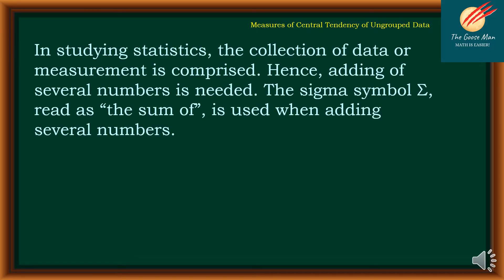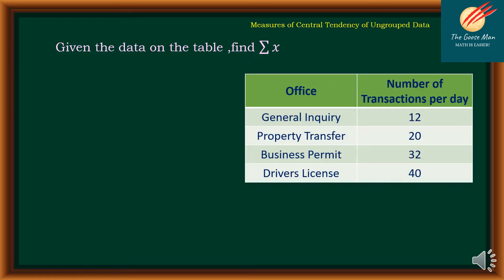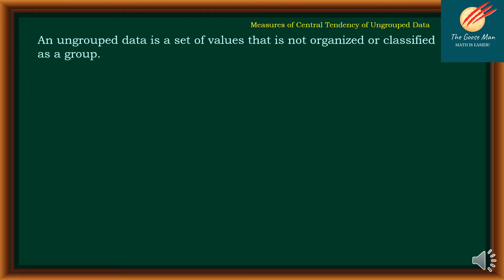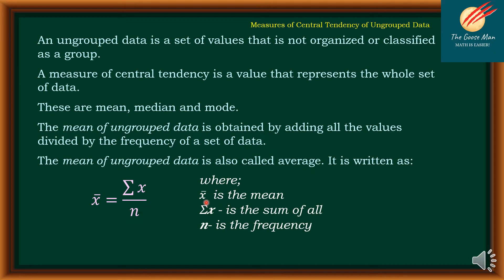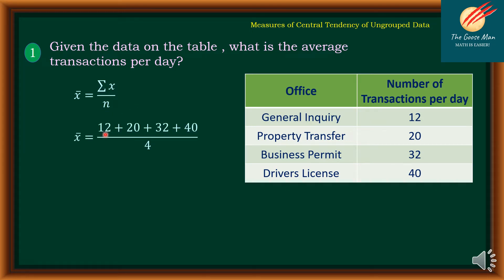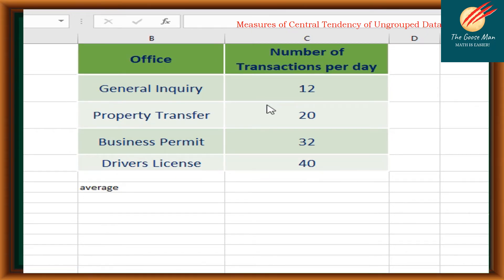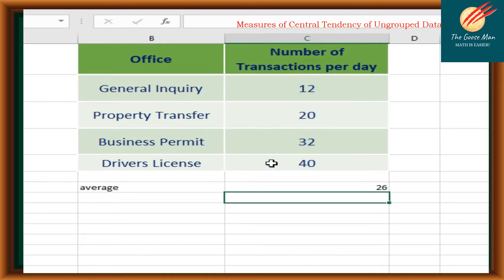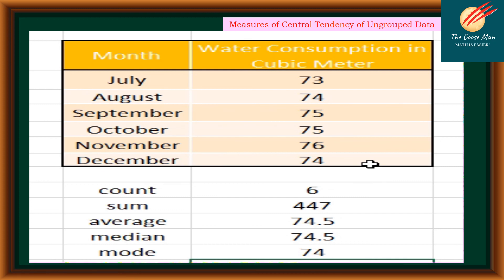Measures of Central Tendency of Ungrouped Data (Mean, Median & Mode With Excel) Grade 10 Quarter 4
Our topic is Measures of Central Tendency of Ungrouped Data (Mean, Median & Mode With Excel) Grade 10 Quarter 4
In studying statistics, the collection of data or measurement is comprised. Hence, adding several numbers is needed. The sigma symbol Σ, read as “the sum of”, is used when adding several numbers.
Summation or sigma notation is a convenient and simple form of shorthand used to give a concise expression for a sum of the values of a variable.
An ungrouped data is a set of values that is not organized or classified as a group.
A measure of central tendency is a value that represents the whole set of data.
These are mean, median, and mode.
The mean of ungrouped data is obtained by adding all the values divided by the frequency of a set of data.
The mean of ungrouped data is also called average. It is written as:
𝑥 ̅=(∑𝑥)/𝑛
where;
𝑥 ̅   is the mean
Σ𝒙 - is the sum of all
𝒏- is the frequency
1. Given the data on the table, what are the average transactions per day?
2. The table shows the number of active cases of COVID- 19 in sixteen barangays in Marikina City as of May 14, 2021.
The median of ungrouped data is the middle value of a set of data when all values are arranged in either ascending or descending order.
 If the frequency of the data is odd, then the middle-value median of the set of data. If it is even, the median of the data is the mean of the two middle values.
𝑥 ̃ =((𝑛+1)/2)𝑡ℎ  score
where;
𝑥 ̃ = is the median
3. Determine the median of the given data:  71, 73, 77,  82,  84,  90,  96
4. The table shows the number of active cases of COVID- 19 in sixteen barangays in Marikina City as of May 14, 2021. What is the median of active cases of the sixteen barangays in Marikina City?

The mode of the ungrouped data is the value that most frequently appears in a set of data. When the value in a set of data appears only once, then the data has no mode.
The data can be also classified according to the number of modes it has. If the data has one mode, then it is unimodal.
If it has two modes, then it is bimodal. Lastly, if the set of data has more than one mode, then it is said to be multimodal.

5. The table shows the number of active cases of COVID- 19 in sixteen barangays in Marikina City as of May 14, 2021. What is the mode of active cases of the sixteen barangays in Marikina City?
6. The water consumption (in cubic meter) for the past 6 months is shown below. Find the mean, median, and mode.